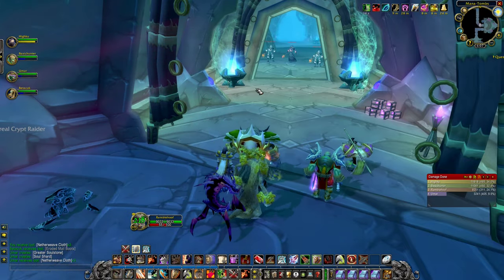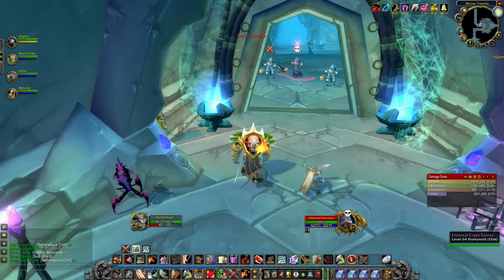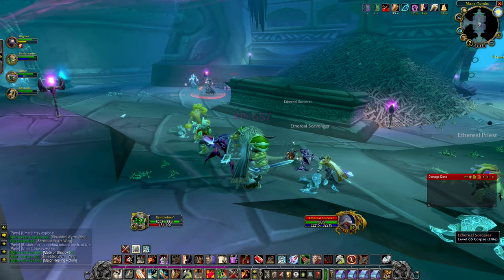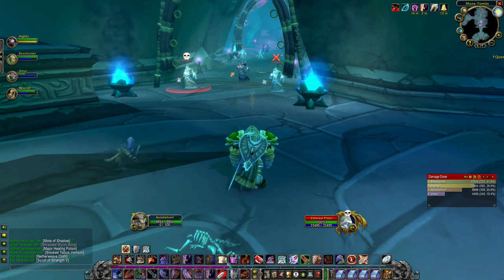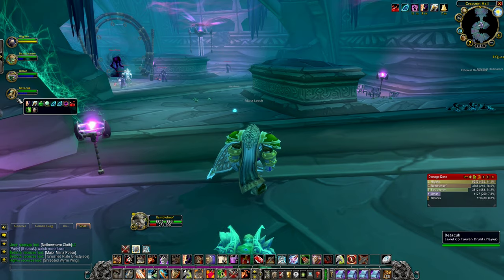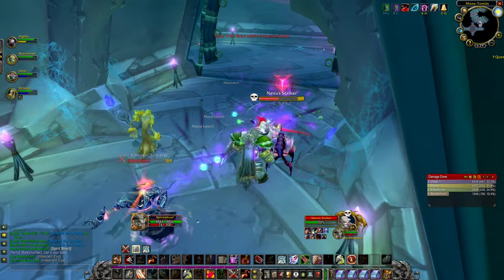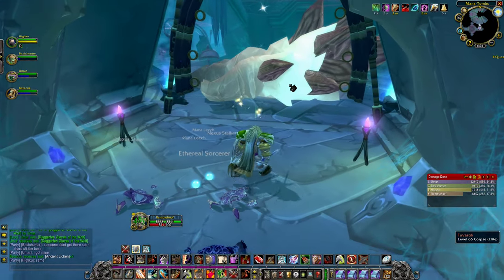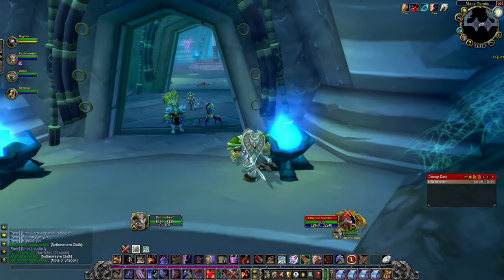Let's Play WoW - The Burning Crusade Classic - Protection Warrior - Mana Tombs Gameplay Walkthrough